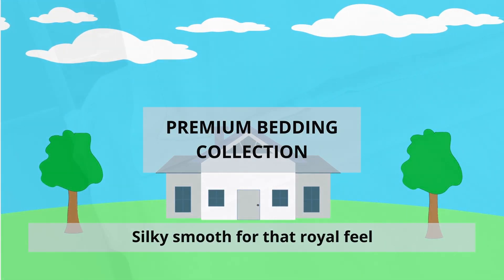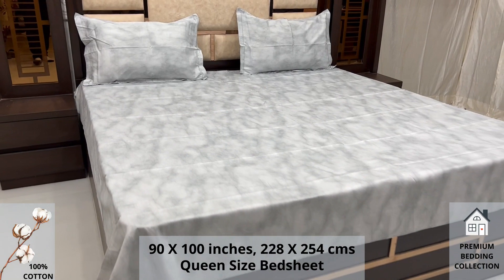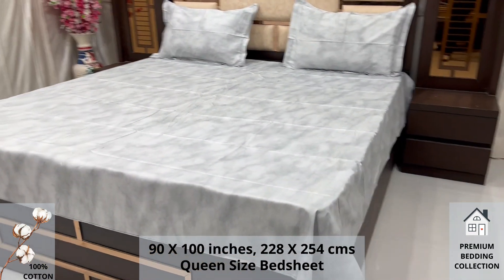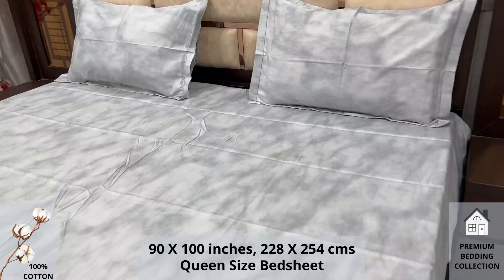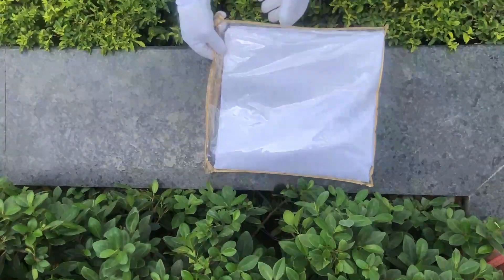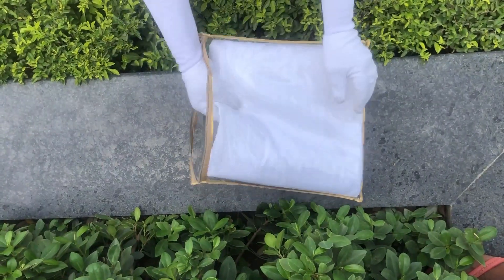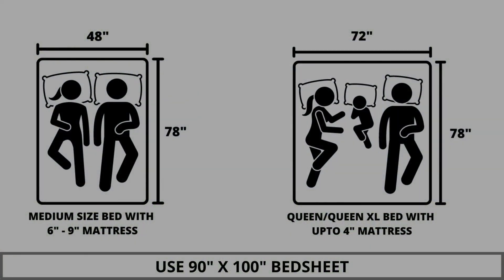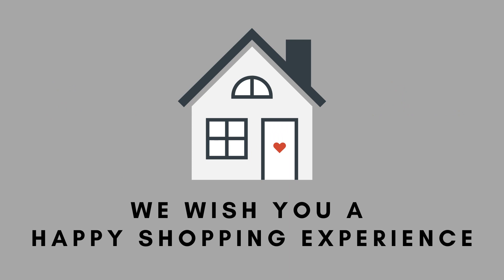Premium Bedding Collection - 100% Pure Cotton Queen Size Bedsheet with 2 Pillow Covers, A - 1752